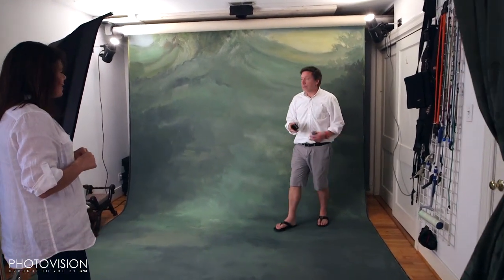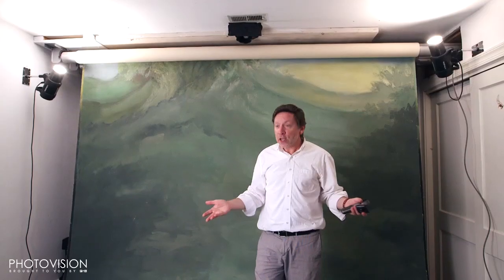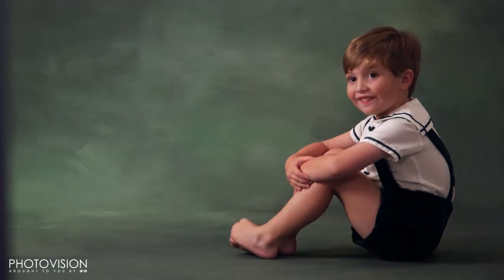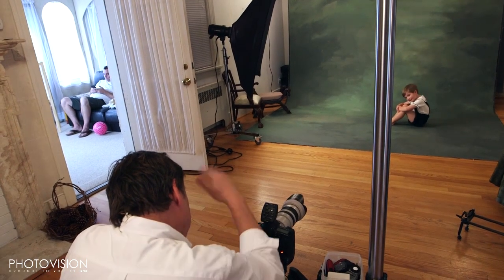PhotoVision Short Take: Simply Elegant Studio Lighting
Jamie Hayes continues his young child photography session in the studio to create warm and traditional portraits. He breaks down his studio lighting setup and shares tips, such as why he exposes the subject and the background to the same stop. Jamie explains why he never has to adjust his studio lights, regardless of background color or subject height. Jamie demonstrates how to effortlessly pose a child with a chair to get naturalistic imagery.

About PPA: Professional Photographers of America (PPA) is the world's largest non-profit photography association organized for professional photographers, by professional photographers…and with more than 30,000 creative members in more than 50 countries. Our mission is to create a vibrant community of successful professional photographers by providing education, resources and industry standards of excellence.